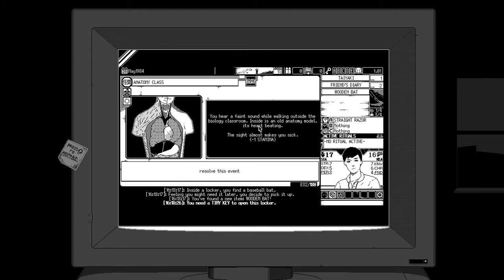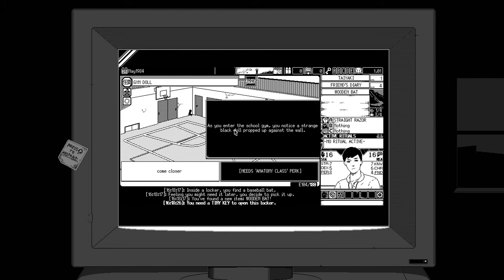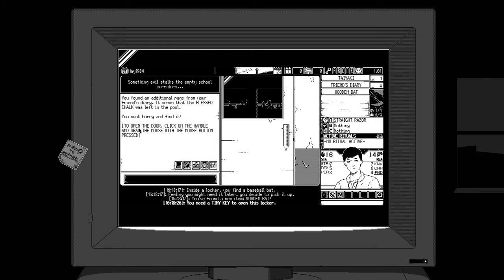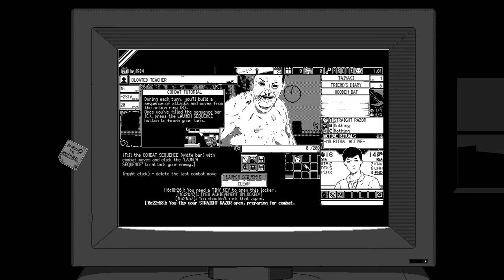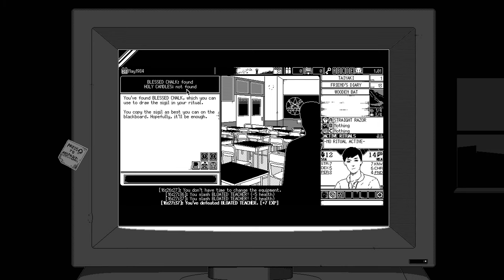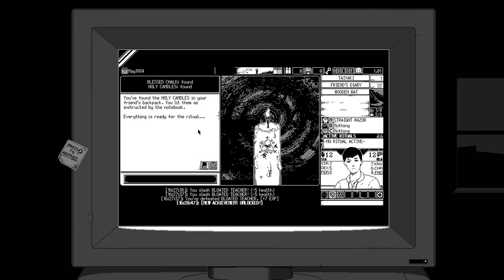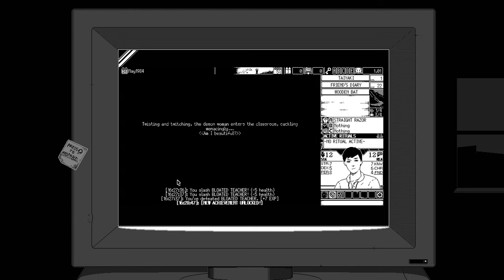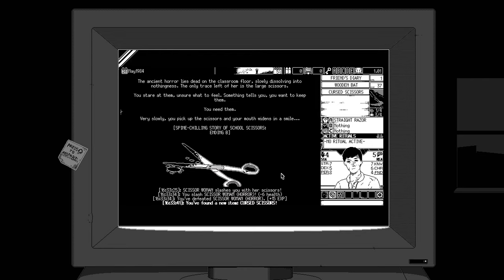World Of Horror 恐怖の世界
The Old Gods are reawakening, clawing their way back into a world that’s spiraling into madness. In hospitals, abandoned classrooms, quiet apartments, and dark forests, strange appearances and unexplainable phenomena test the sanity of residents in Shiokawa, Japan. Is it chaotic retribution, or the machinations of beings beyond our comprehension?